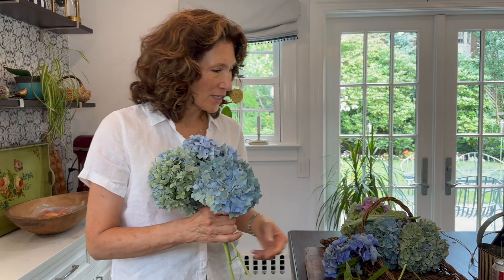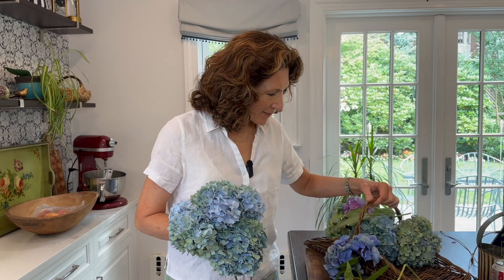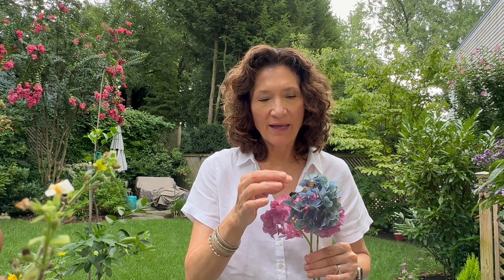Drying Hydrangas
Time to catch those hydrangea blooms before they turn and dry them!